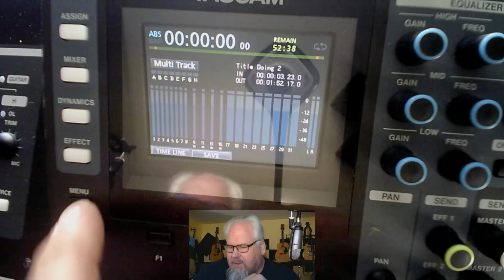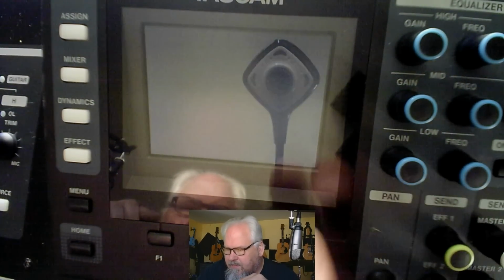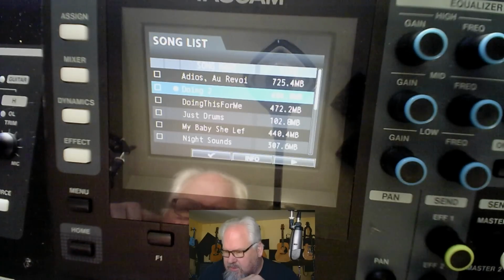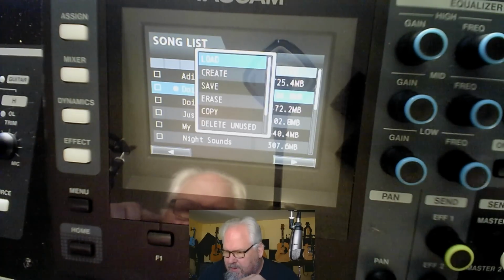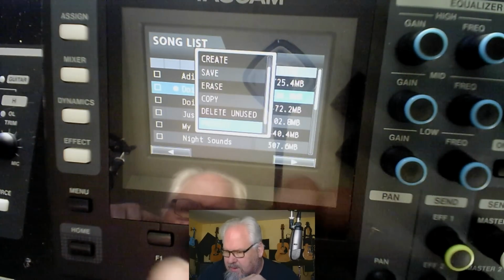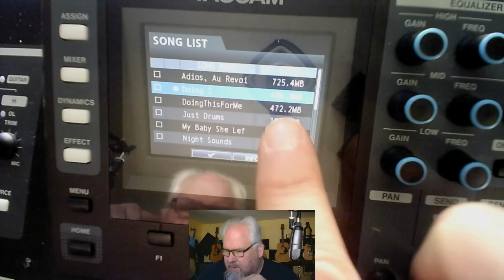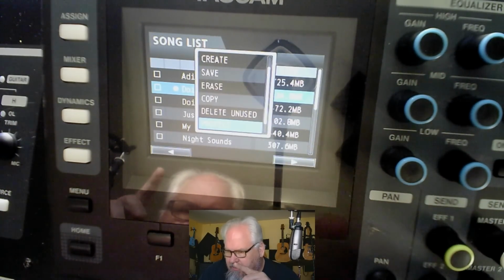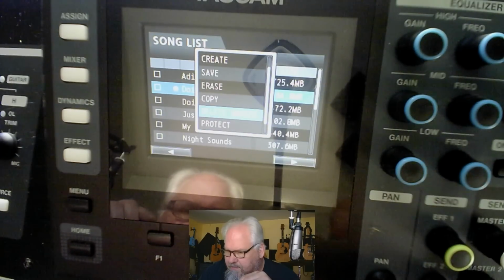Time Remaining on the TASCAM DP32, Is There a Glitch In The Matrix?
I never noticed this before but something weird happens when you switch from standard mode to mixdown or mastering with the remaining time.

If you want to follow me on other sites, please use my Linktree url

Most of the music can be found on all the popular streaming sites, and some of the not so popular sites.